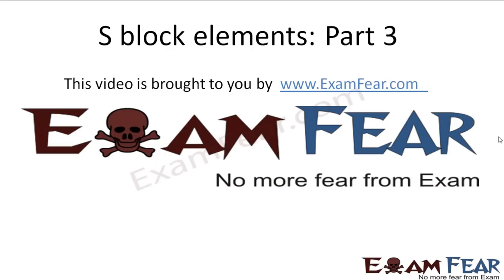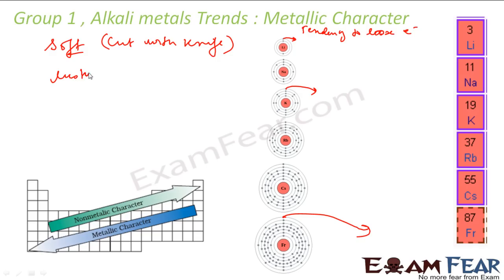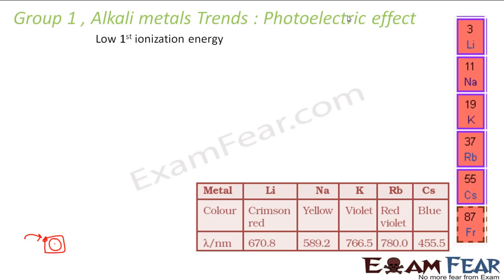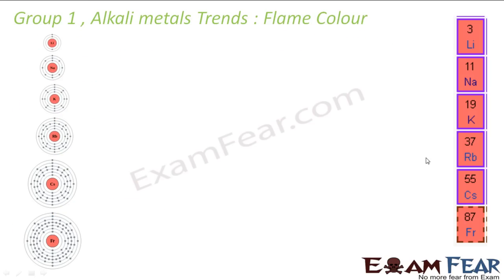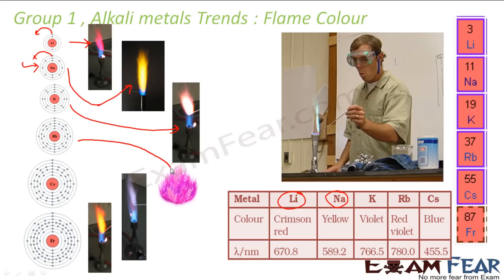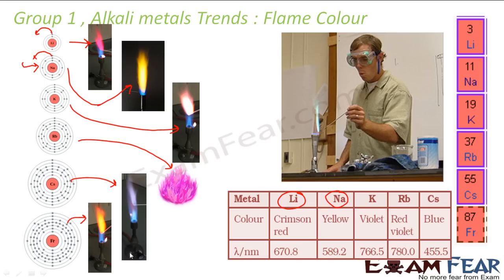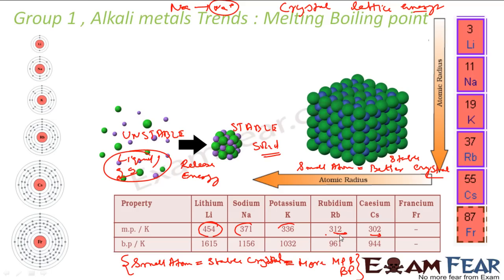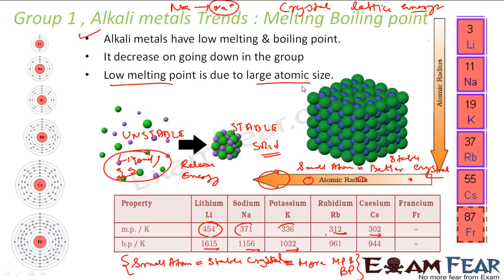Chemistry S Block Elements part 3 (Alkali metal trends 2) CBSE class 11 XI